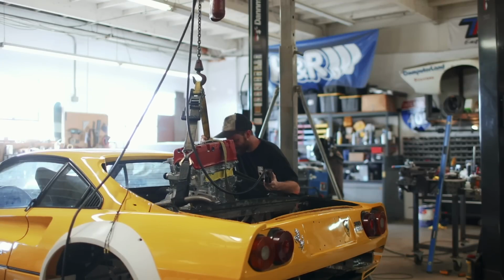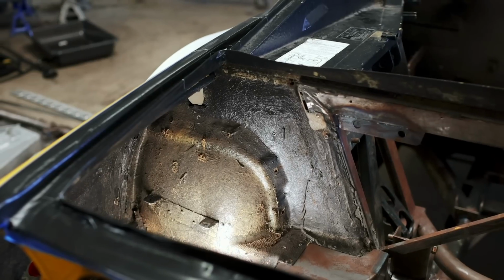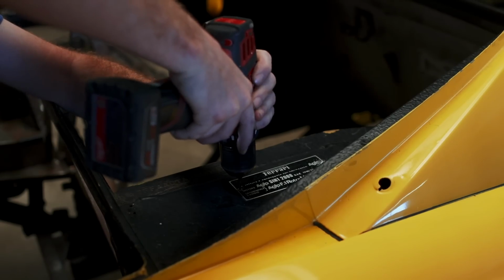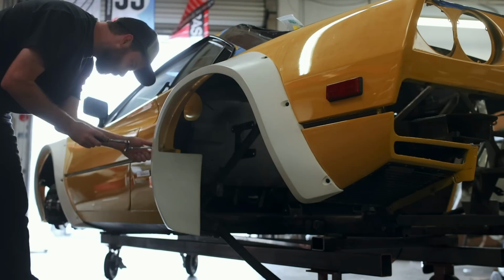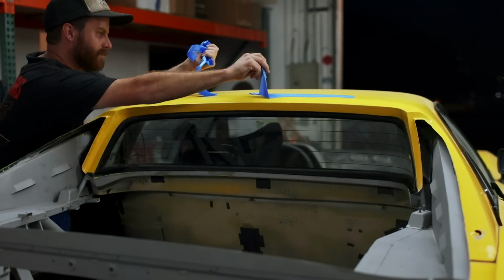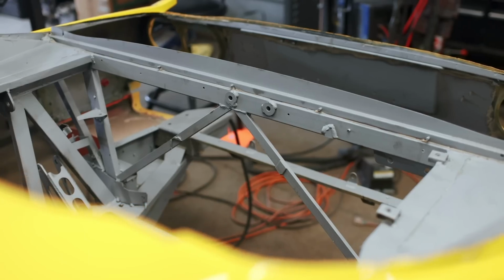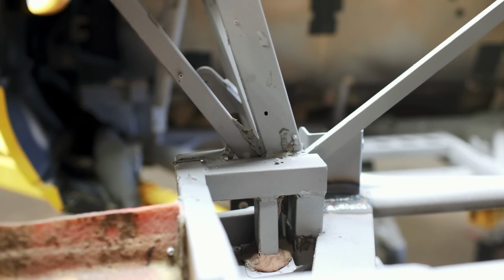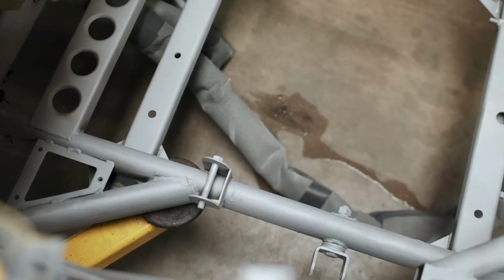One Month Until It Drives... So Anyway, I Started Blasting - Turbo K24-Swapped Ferrari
Check out @rennch. for videos of his awesome 911 build!

Laser cutting and bending by SendCutSend - For Fast laser cut parts,

Be sure to follow StanceWorks on Instagram: @StanceWorks

Follow me personally on Instagram at @mike_stanceworks

Timecodes:
00:00 - Intro
00:22 - I don't like sand.
00:53 - Removing the Final Parts
02:43 - Ugly Fiberglass Panel Removal
04:11 - Big 'ol Holes
04:36 - Pennzoil Tag
05:56 - Sandblast Protection
07:19 - Sandblasting by Fresh Steel
07:51 - Check out @Rennch!
08:24 - Unwrapping the Tape
08:17 - Combatting Rust
10:27 - Sand... Everywhere.
11:18 - Welding 'er Up
12:01 - What's Next?
13:04 - Lower Control Arm Mount
14:13 - The Fininshed Result
15:02 - Final Thoughts
15:48 - Outro